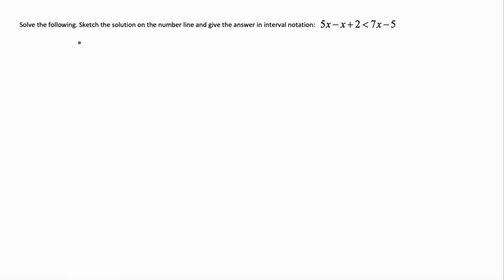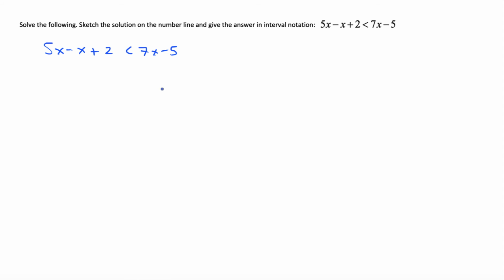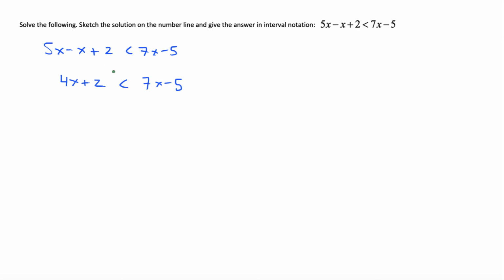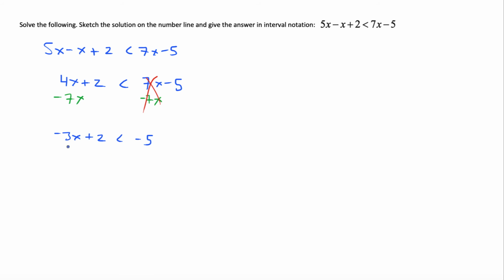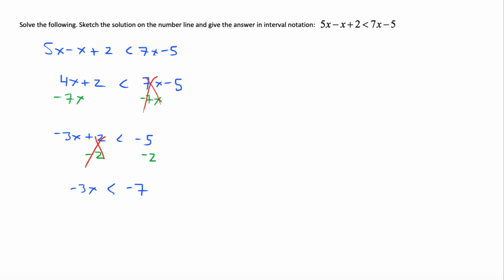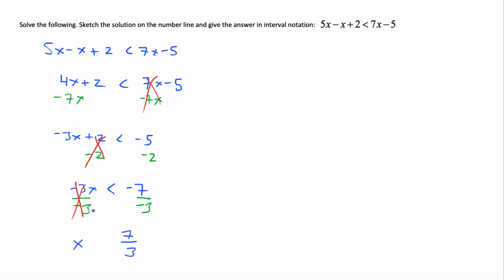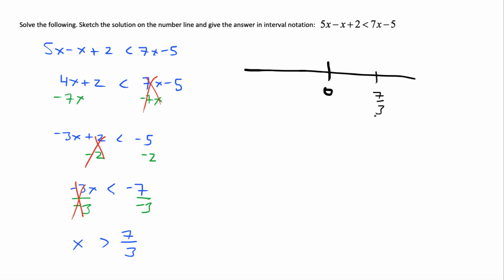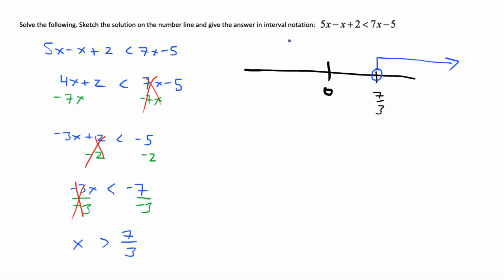95 2 7 2c